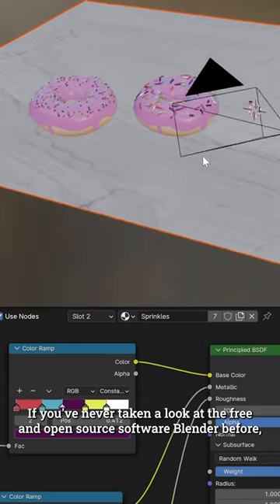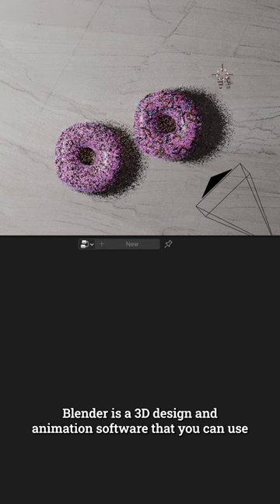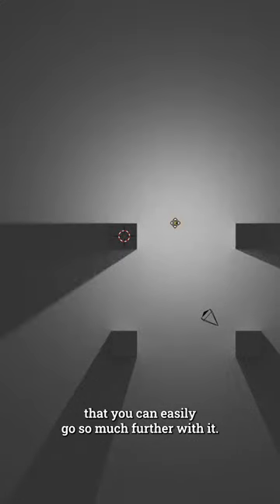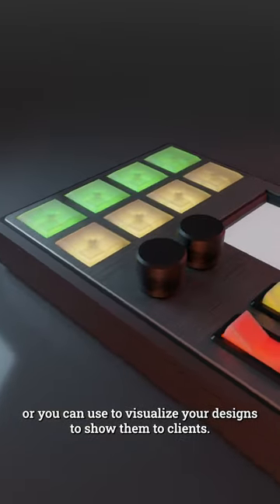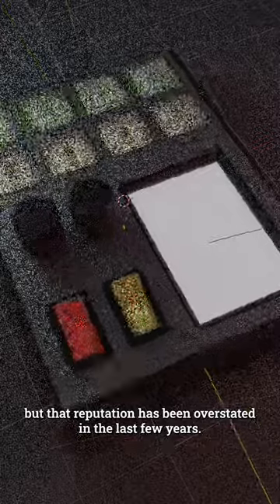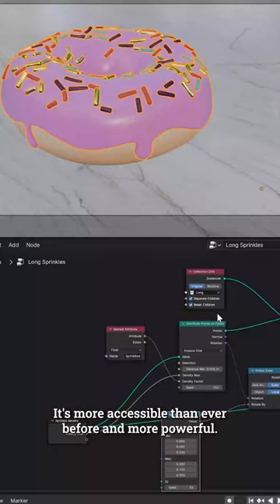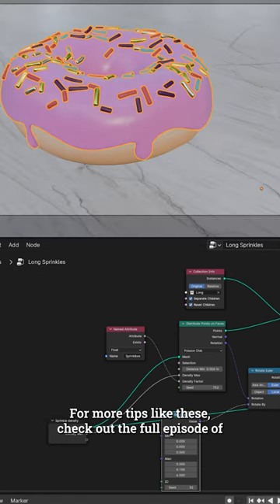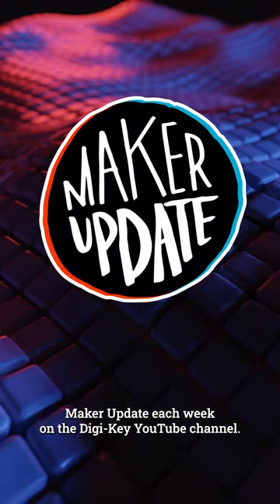Blender 4.0 for Digital Design [Maker Update ]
If you’ve never taken a look at the free and open source software Blender before, maybe it’s time you did. Blender is 3d design and animation software that you can use for creative storytelling, but its toolset is so expansive that you can easily go so much further with it. You can use it for CAD and 3d design for 3d printing - or you can use it to visualize your designs to show them to clients. Or you can use your existing design skills in a whole new creative field.

Blender has a reputation for being impossible to learn, but that reputation has been overstated in the last few years. With the recent release of Blender 4.0 it’s more accessible than ever before, and more powerful. Heck, I created the outro for this video in Blender after a few hours of following simple tutorials. If you’re ready to dive in, check out some tutorials on YouTube, make a donut, and dive in. it’s an amazing piece of software.